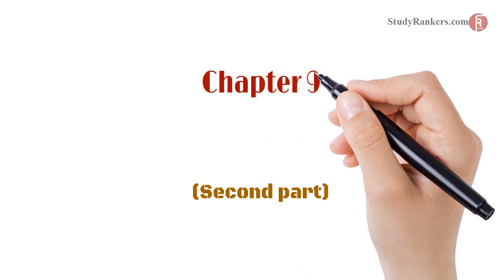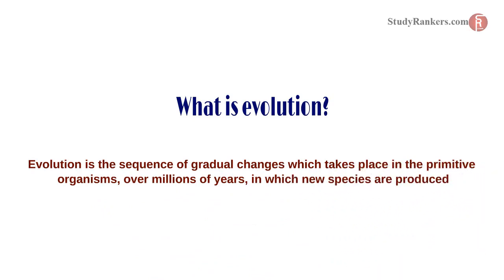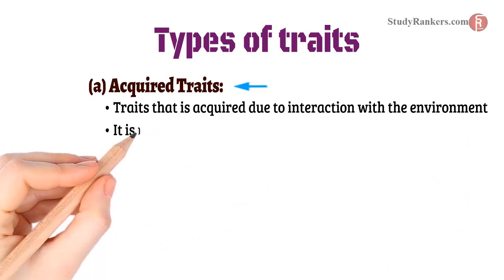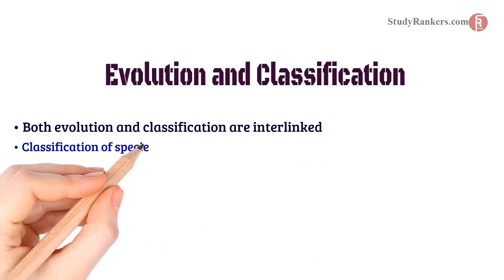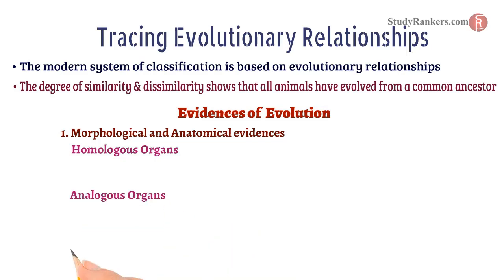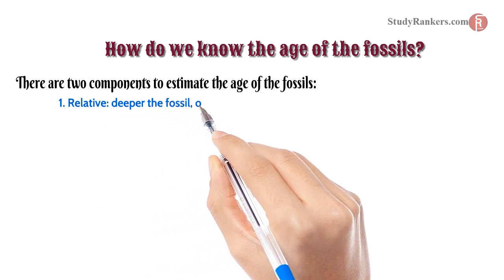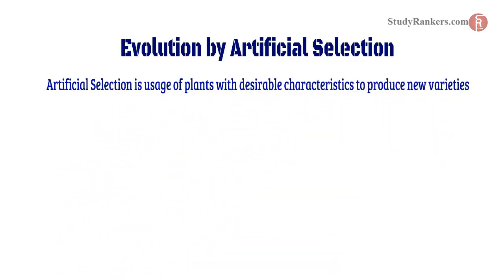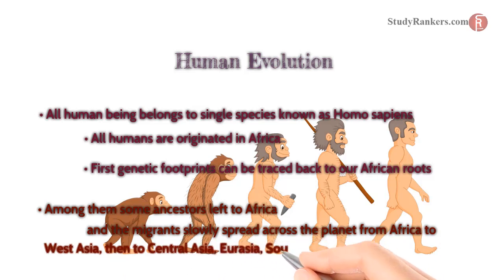Chapter 9: Heredity and Evolution Part-II| Class 10 Science NCERT Explanation Video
Part-II of CBSE Class 10th NCERT Science Chapter 9 Heredity and Evolution Study Material and Notes. Educational video for CBSE Class 10. Following topics have been covered in the video:
(i) What is Evolution
(ii) Different types of traits
(iii) evolution and classification
(iv) Human evolution